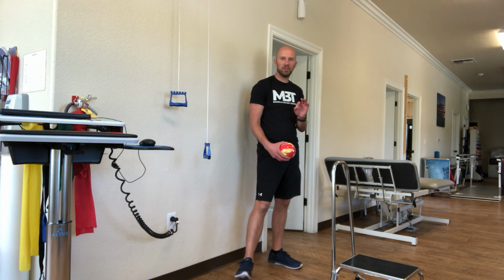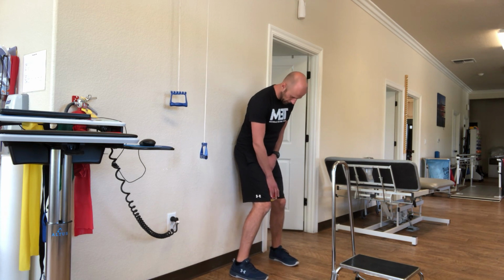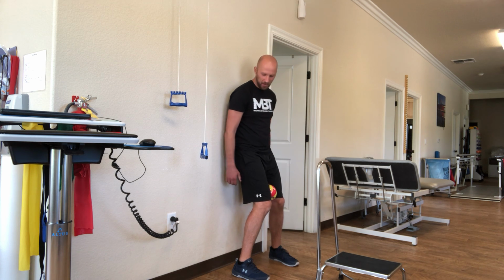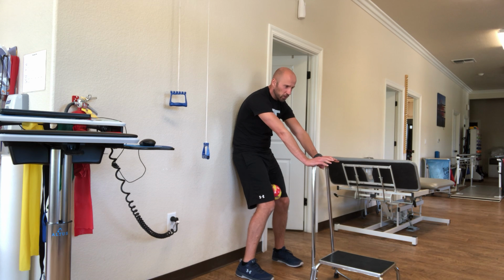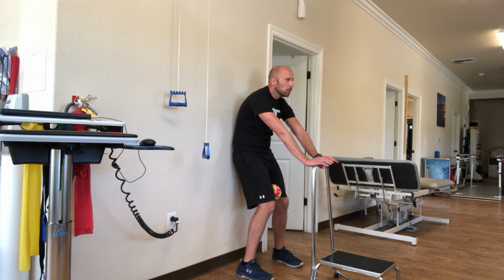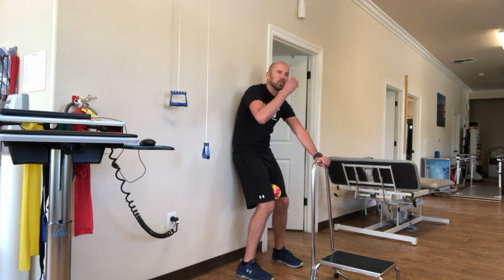IR Wall and Chair Squat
Loosen up the hips and upper back with this one.